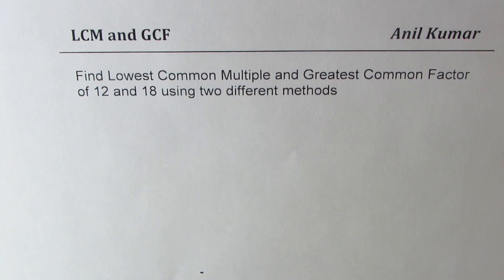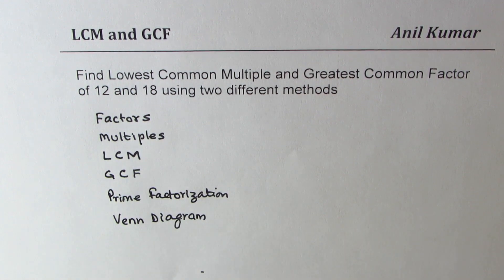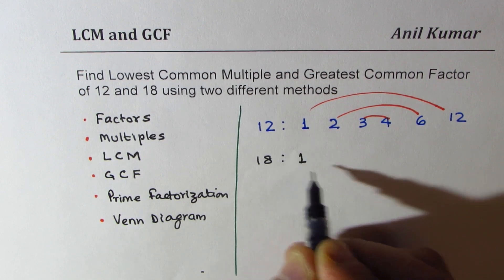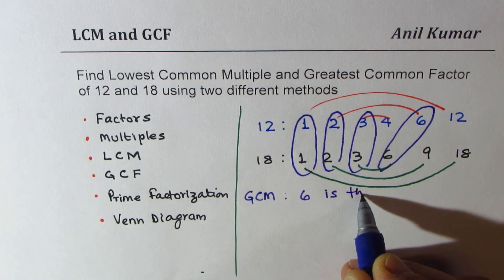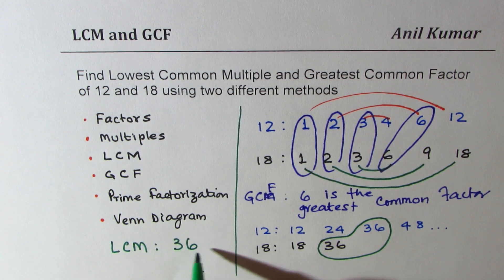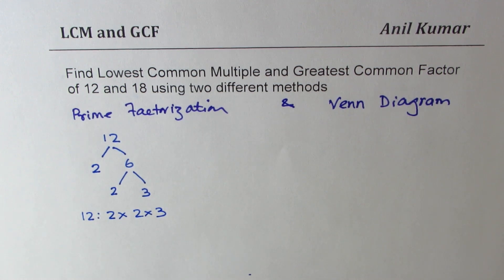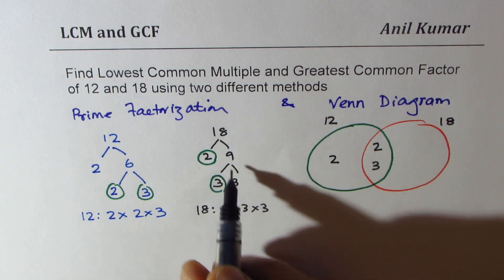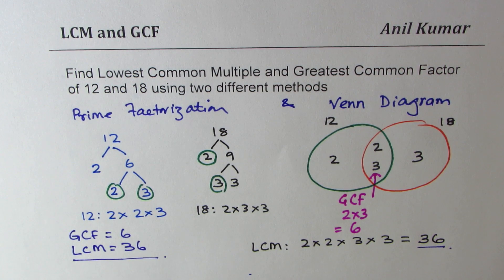Factors Multiples LCM GCF Prime Factorization